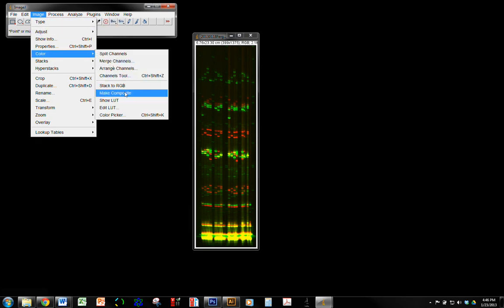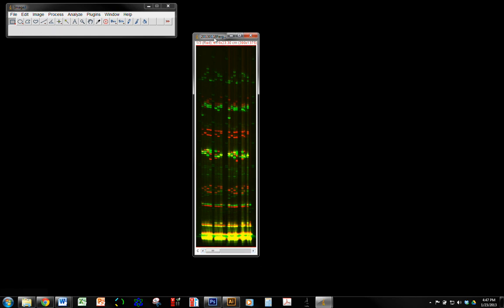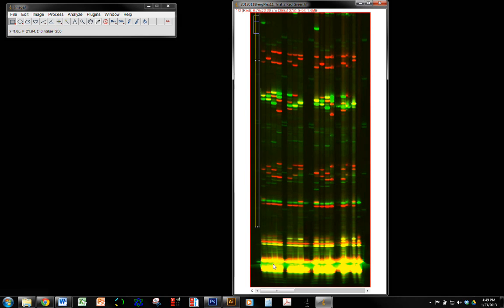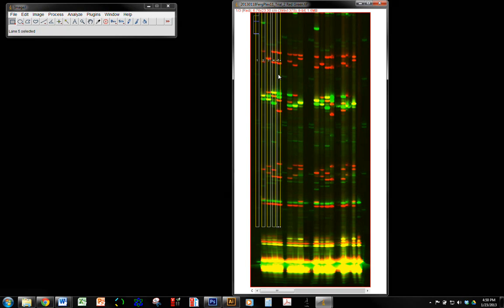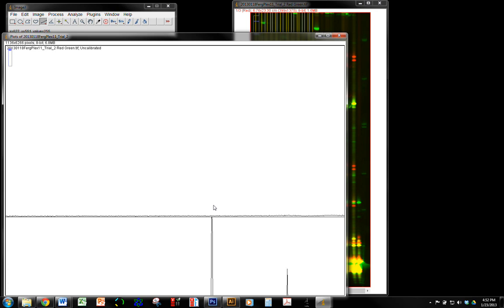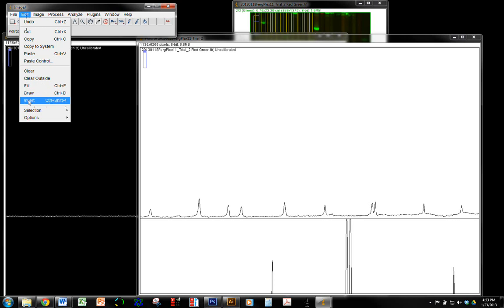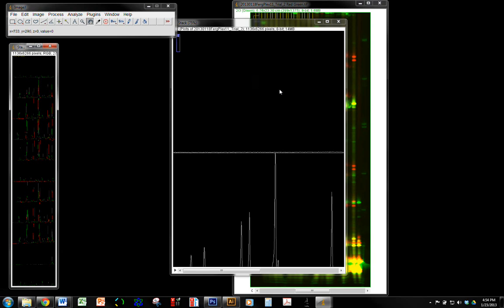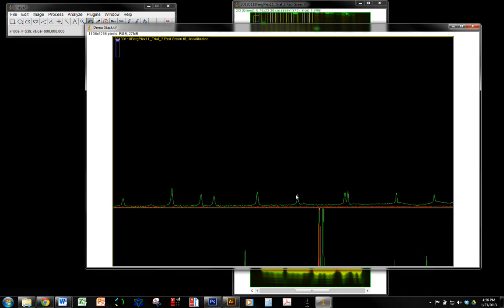Using ImageJ to analyze STR gels Part 1